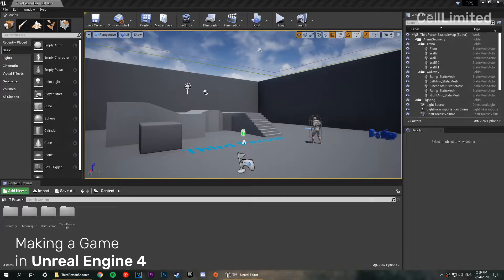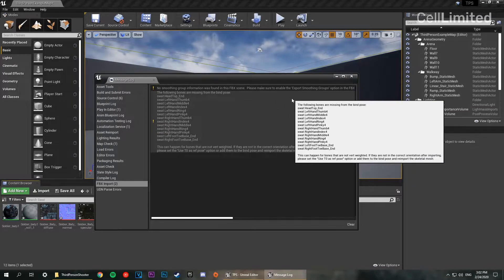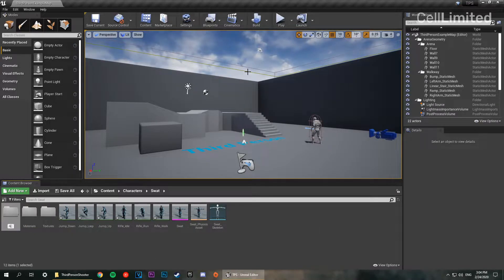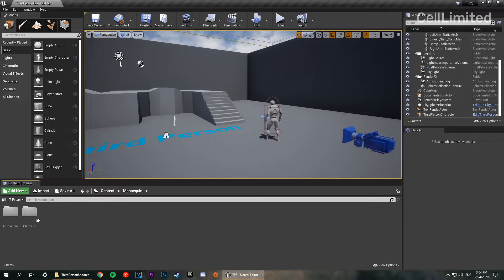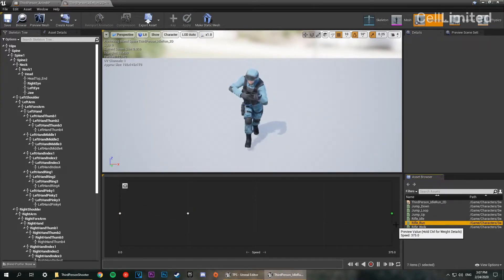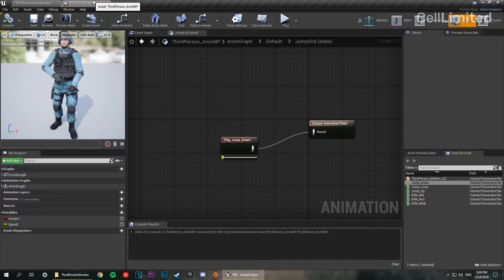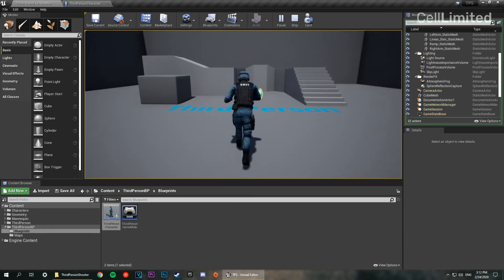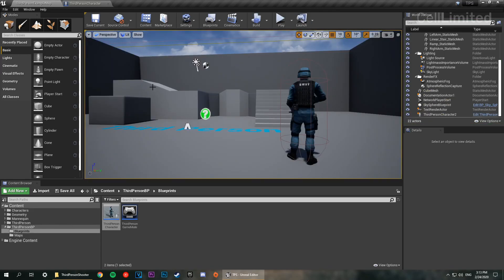Making a Third Person Shooter in Unreal Engine 4 [4.24] | Importing a Character from Mixamo [PART 2]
Hello all and welcome to the first episode in Making a Third Person Shooter in Unreal Engine 4. In this episode I import our player's character and basic animations in preparation for the more complex animation design later on.